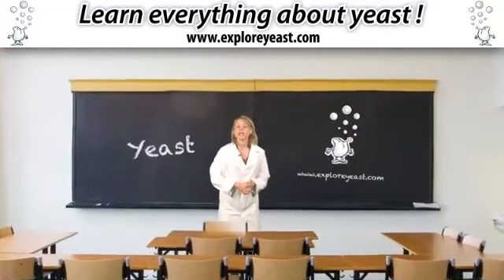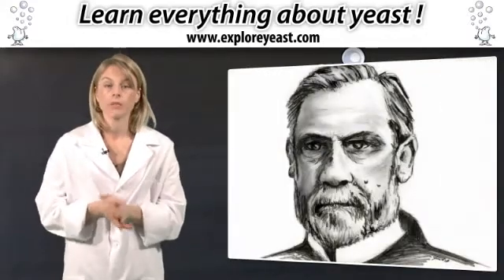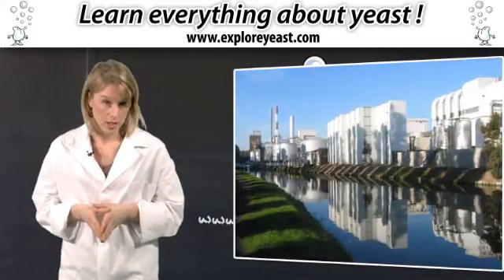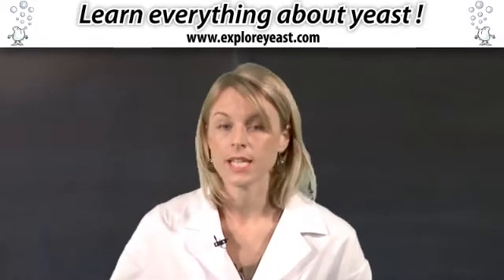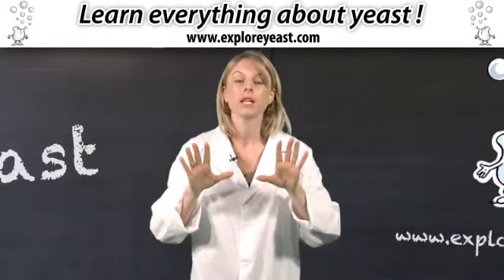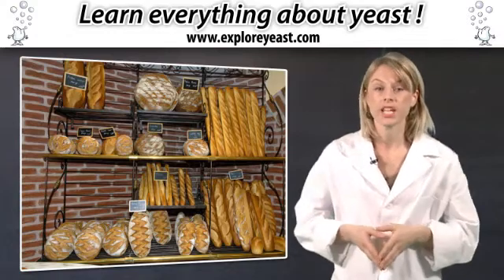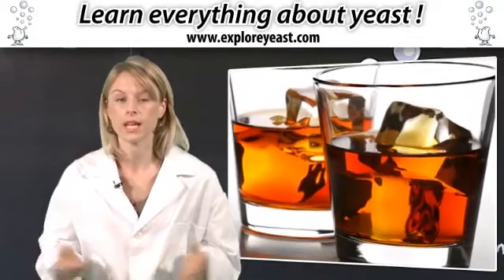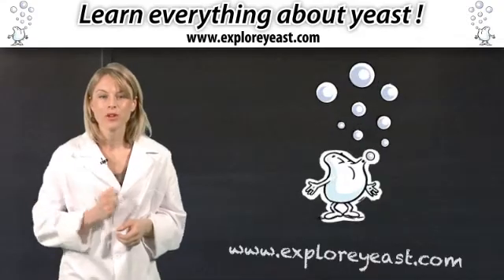YEAST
Today, yeast is produced industrially in yeast factories, where the work of yeast specialists consists in selecting the best strain cells and multiplying them. The yeast cells develop therefore very quickly, by feeding on sugars - generally beetroot or sugarcane molasses. The number of yeast cells is multiplied by 50 in just one day!